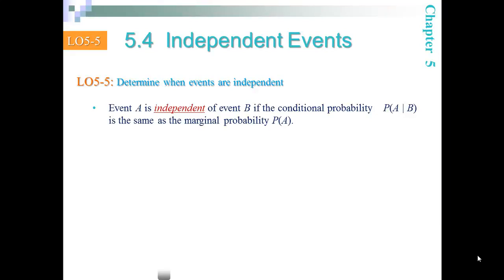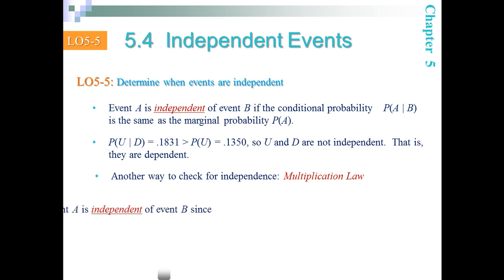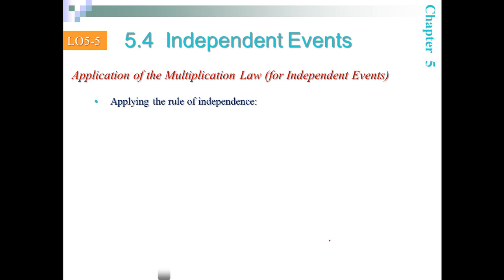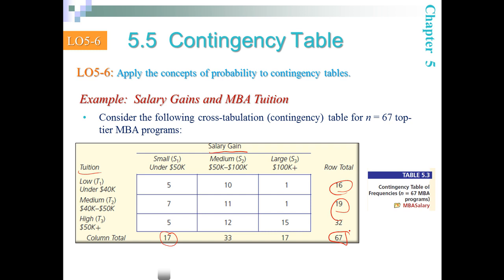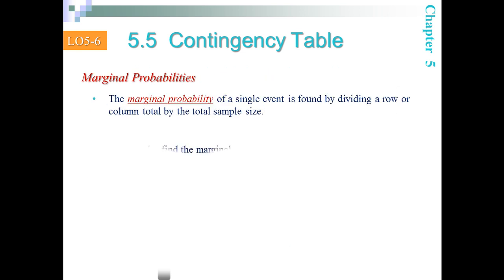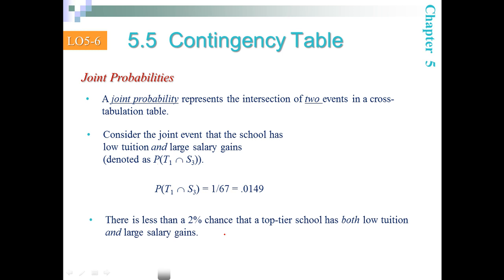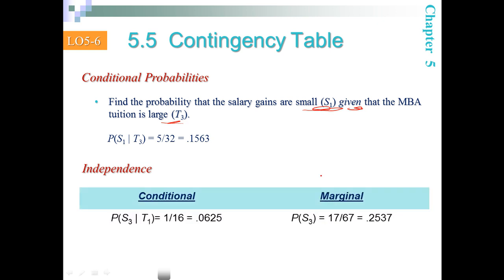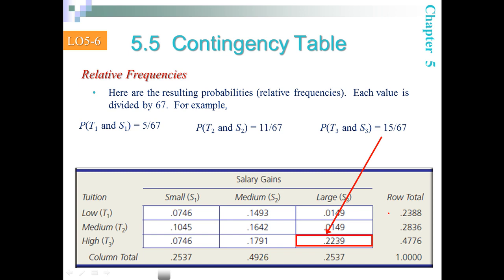Stat 201 Liechty week 03 video 03 Chapter 05 part 03